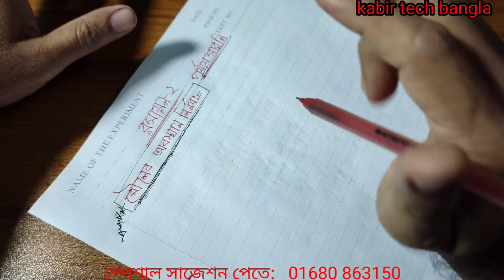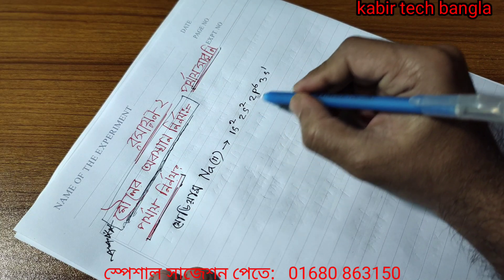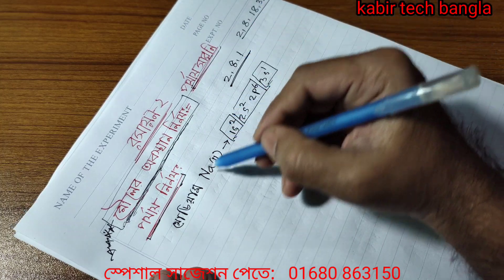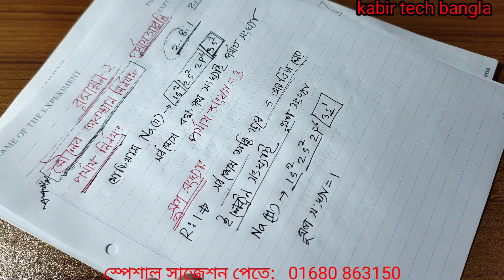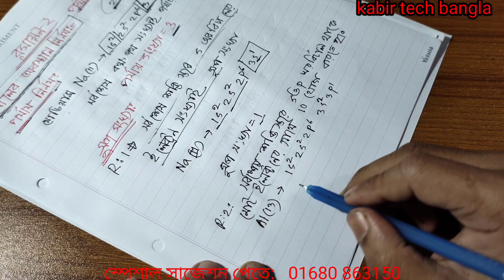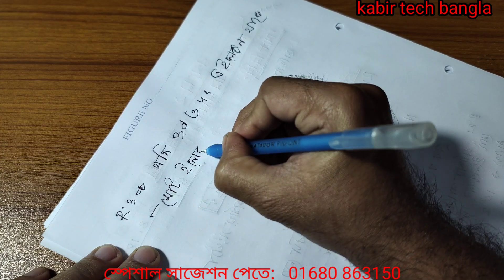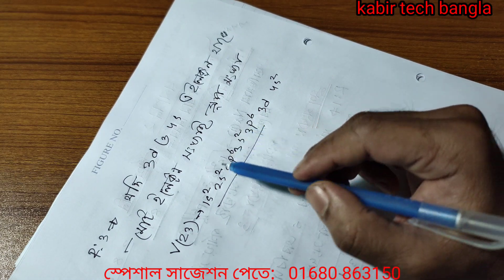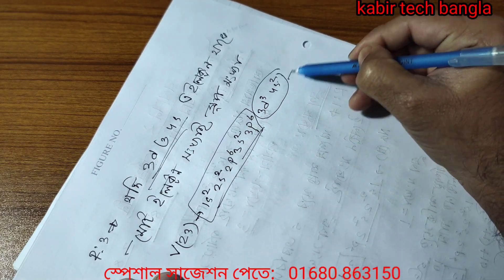এসএসসি ভোকেশনাল ২০২৪ রসায়ন-২ ১০০০% কমন ১টি টপিক শিখতেই হবে || chemistry-2 final question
ssc 2024 vocational chemistry-2 Basic class,  vocational class 10 chemistry-2 final trigonometry,   ssc vocational 2024 final chemistry-2 basic class,  ssc 2024, 2024, vocational,  এসএসসি ২০২৪ ভোকেশনাল রসায়ন-২ বেসিক ক্লাস,  এসএসসি ভোকেশনাল ২০২৪, এসএসসি ২০২৪, রসায়ন-২ বেসিক ক্লাস,  পর্যায় সারণির বেসিক ক্লাস।